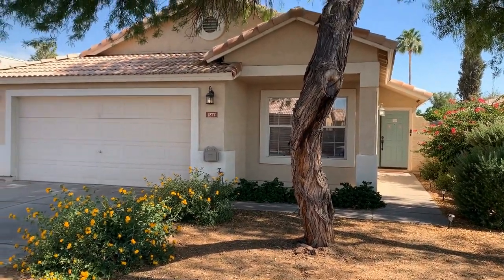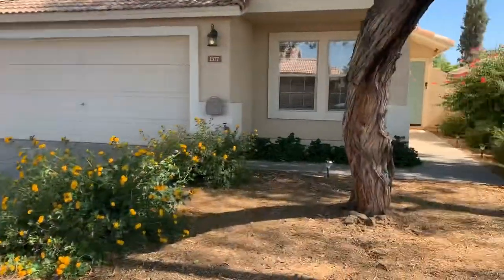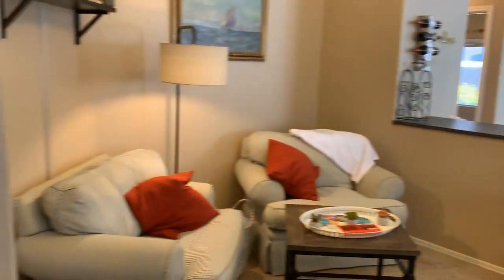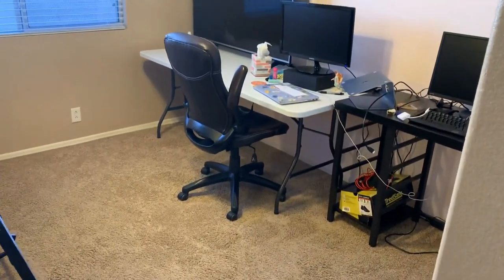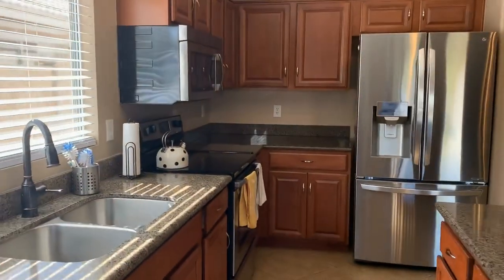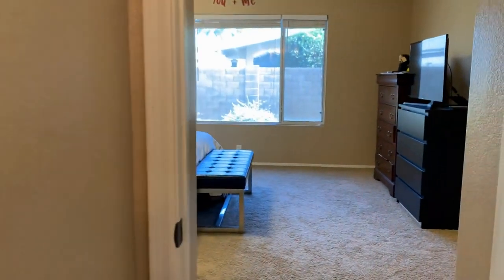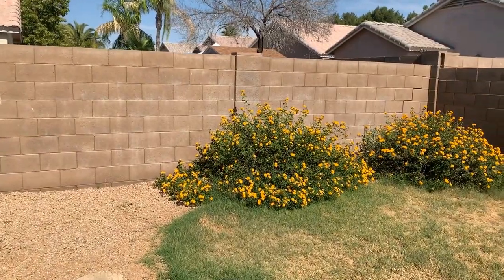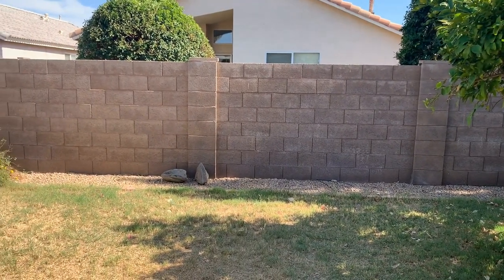Chandler Homes for Rent 4BR/2BA by Chandler Property Management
One of our ChandlerHomesForRent features the following: a spacious driveway, an open-plan living and dining area, plus a beautiful kitchen. The kitchen comes with an eat-in area, a breakfast bar, black appliances, and stained maple cabinetry. The first hallway leads to the laundry closet, 2 guest bedrooms, and a shared bathroom. The second hallway has a linen closet for extra storage and access to the first hallway's bath. The master bedroom comes with a walk-in closet and a well-appointed master bath. Your parking needs are covered by the attached 2-car garage. Sit back and enjoy the outdoors in this property's front porch, covered back porch, and fenced backyard. You will surely love this home's vaulted ceilings and two-tone paint! The neighborhood is fabulous and well-kept. If you enjoy short strolls, Chandler Park is just a walk away!

2929 E Camelback Rd #119, Phoenix, AZ 85016, United States

today for information on property management in Chandler. To view our available listings, check out today!

Can you imagine yourself living in our lovely houses for rent in Chandler? and give our professional Chandler property managers a call today! Know someone who might want to rent our Chandler homes for rent, instead?

Experience professional Chandler property management with us at Service Star Realty! or learn more about Chandler property management

2929 E Camelback Rd #119, Phoenix, AZ 85016, United States